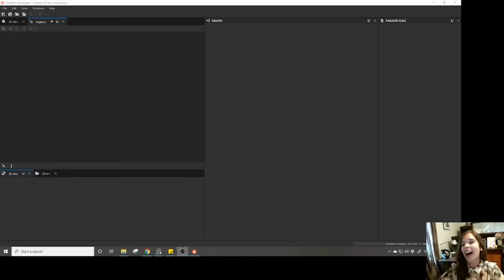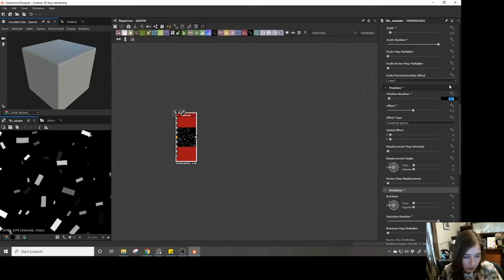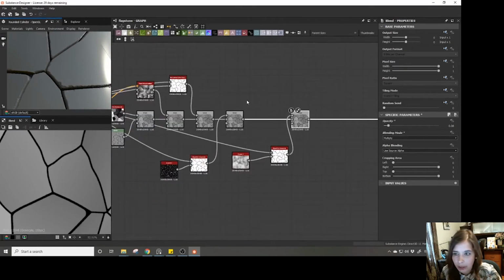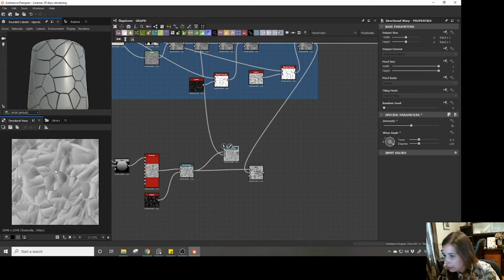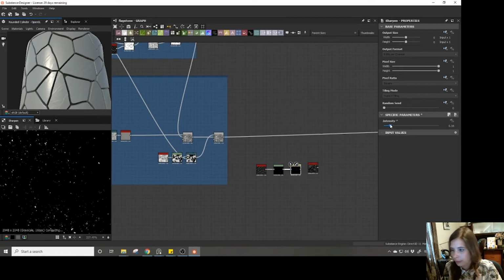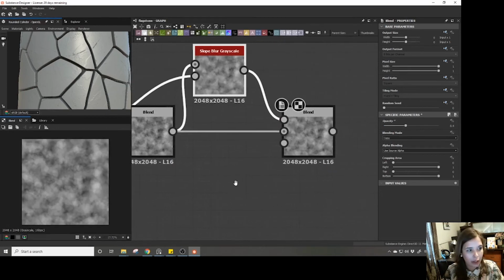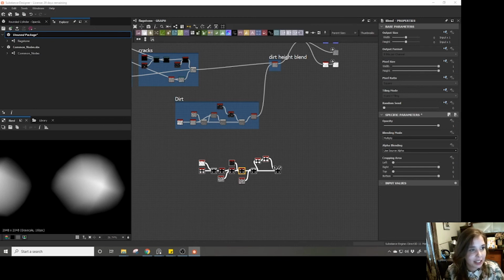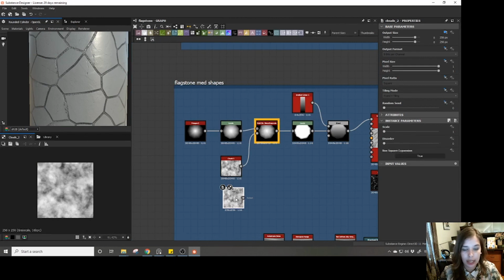Stay at Home Sessions - Substance Designer pt2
Session 2: Introduction to Substance Designer – Starting Our Material, Creating Node Groups, Exposing Parameters (June 18th)

In session 2 we’ll put the things we’ve learned from the first session into practice by starting our first material, focusing on generating the height to get all of our forms in place. We’ll cover creating node groups and go over the steps for exposing parameters to give our material efficiency and flexibility.